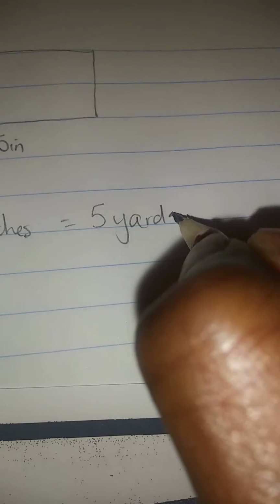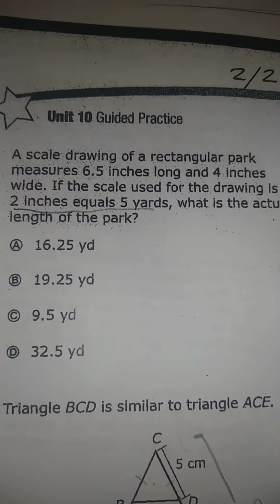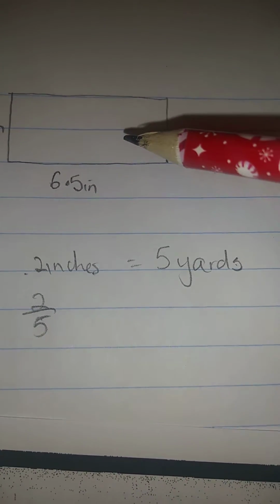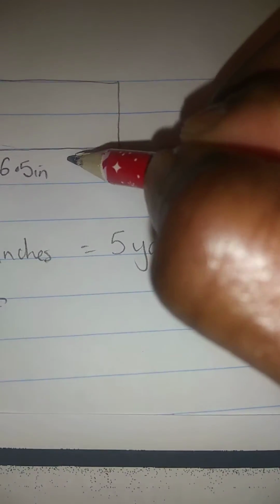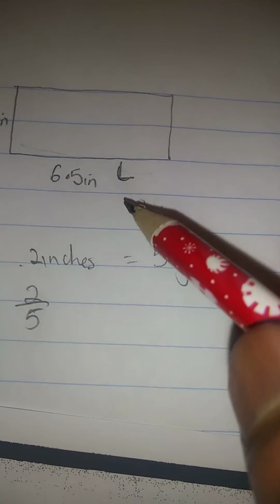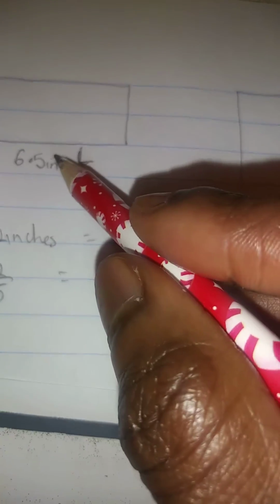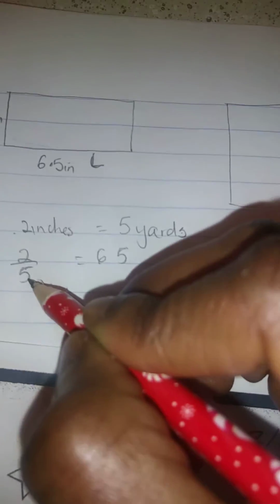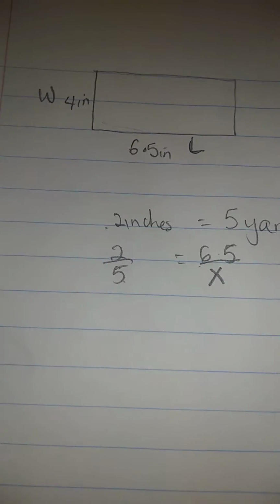ELT_7thGrade_2_20_18_7.5C_Question1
Question1